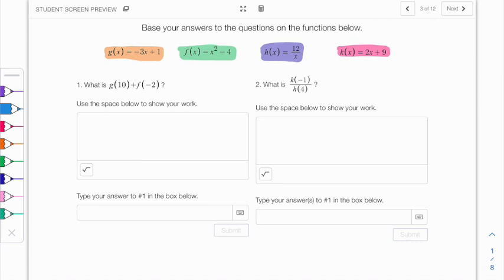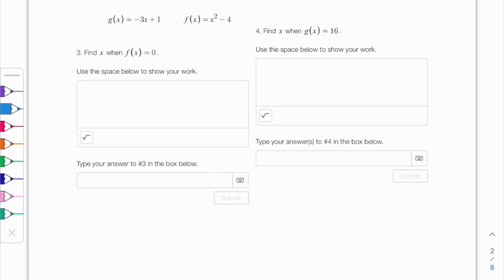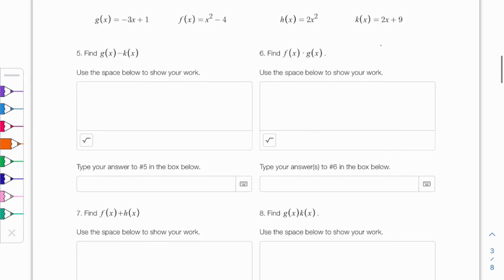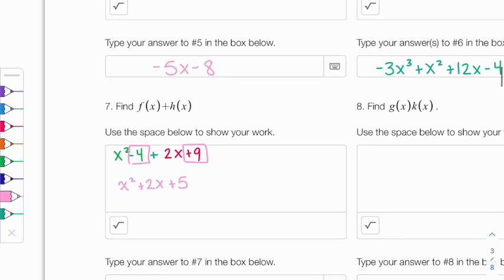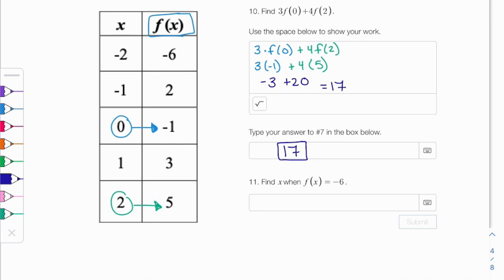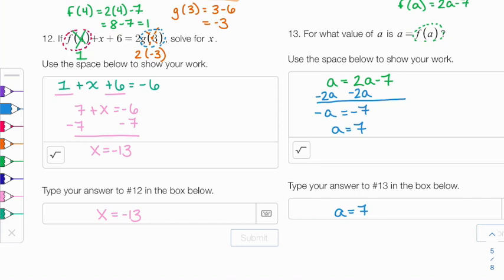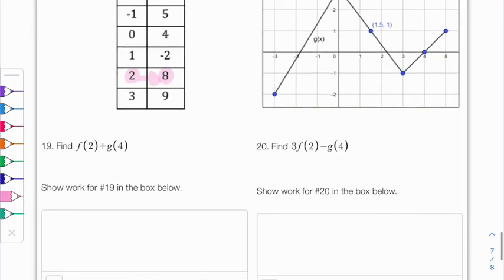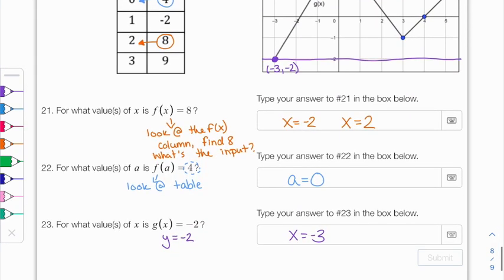Answer Key_Operations with Functions Desmos Practice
This video is about Answer Key_Operations with Functions Desmos Practice